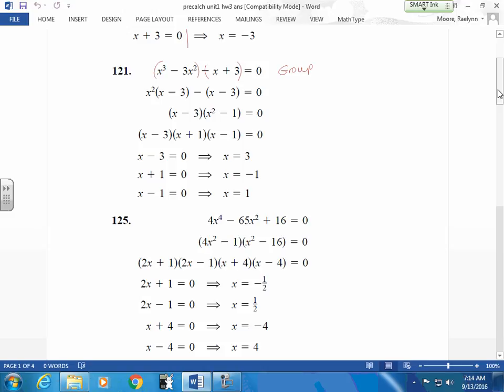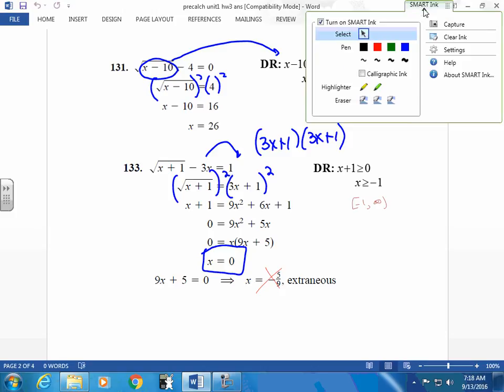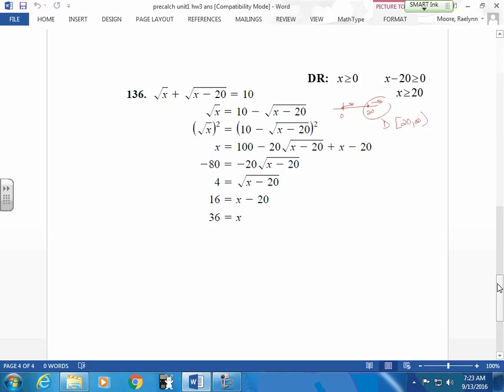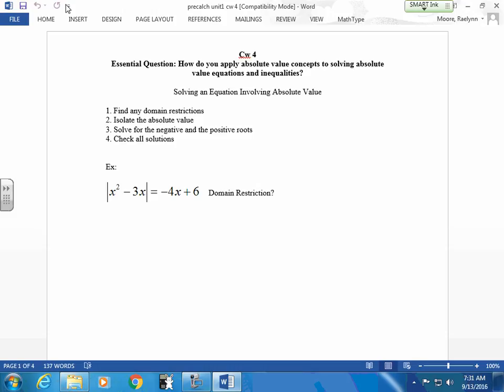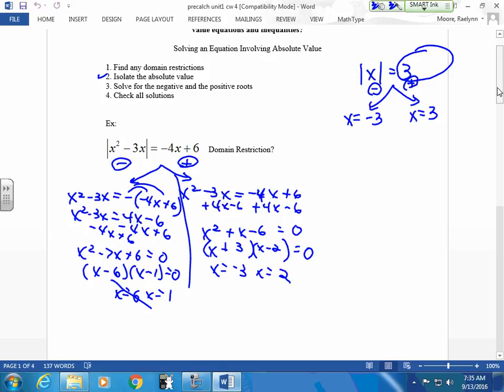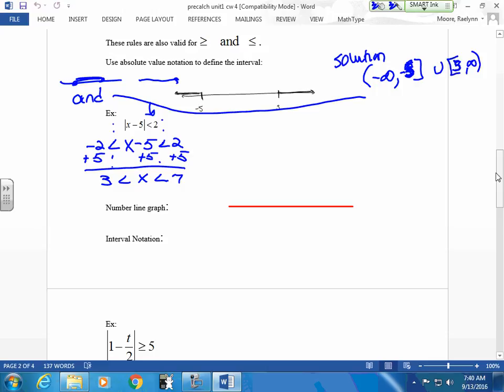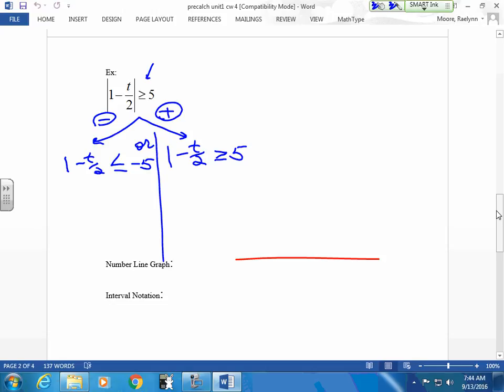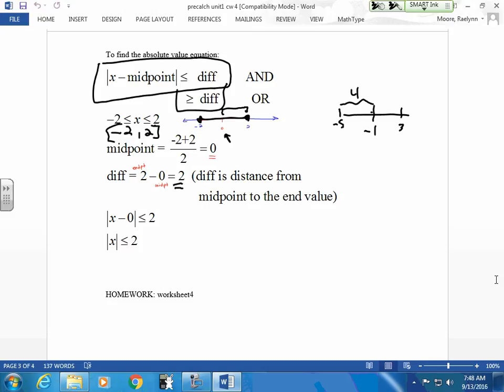September13 precalch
sept 13 precalch